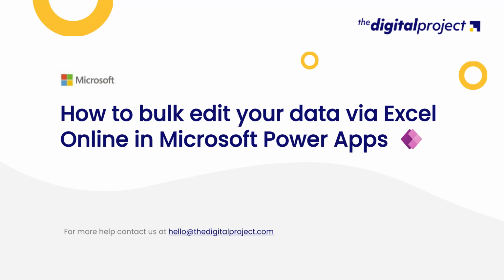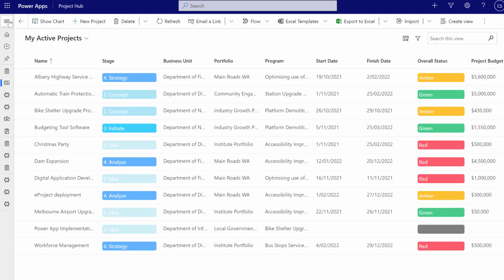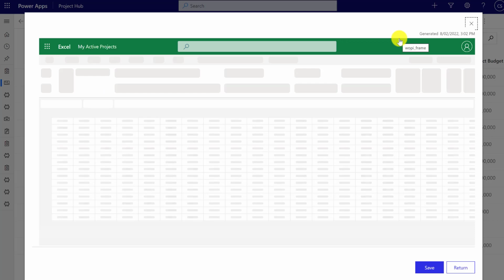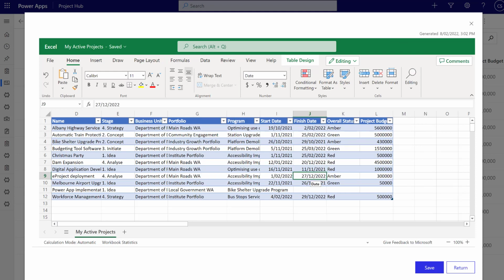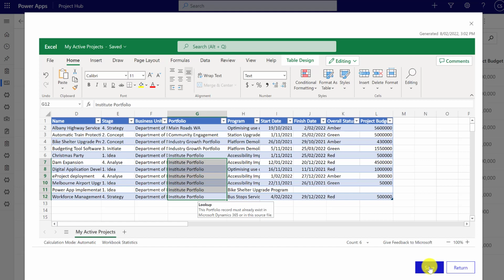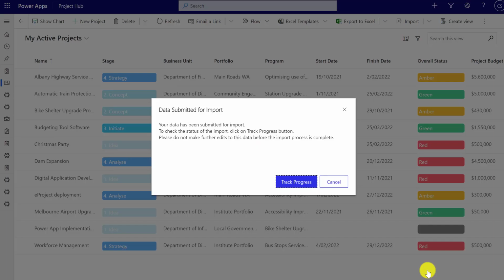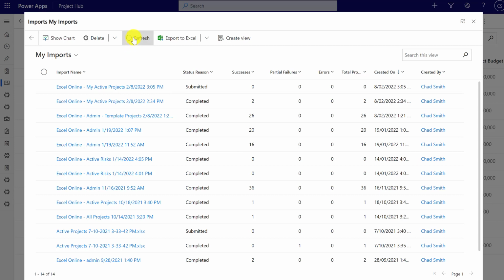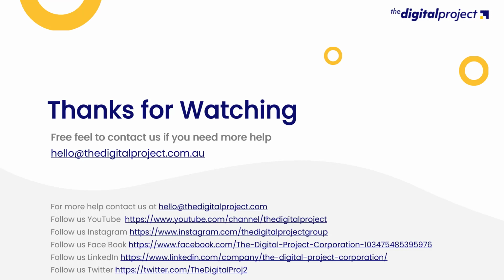How to bulk edit in data via excel online in Power Apps